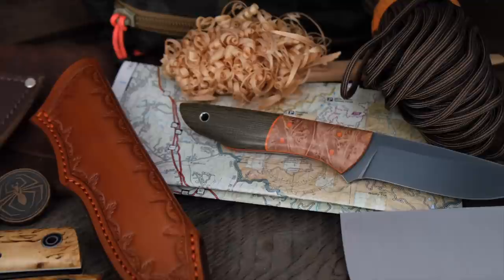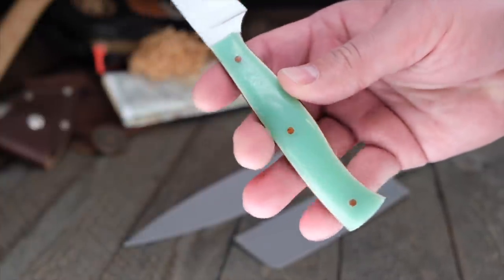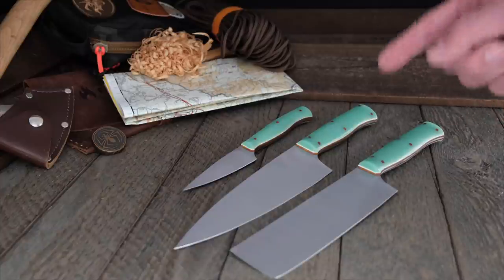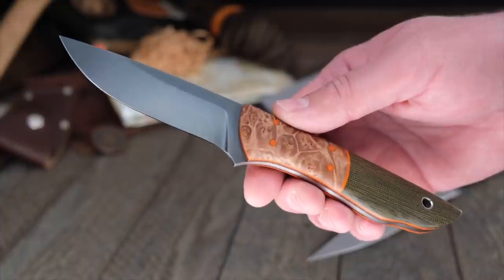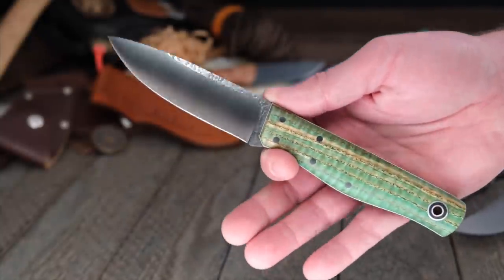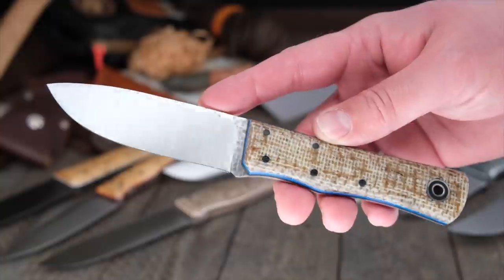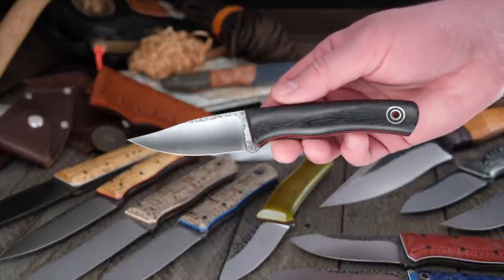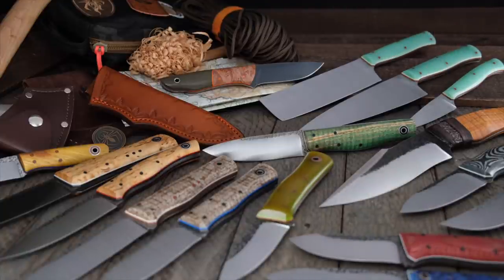Fiddleback Friday 3/12/21 - Fiddleback Forge Handmade Cutlery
New Knives Post on Fridays at 9PM EST

Here are the knives posting on March 12, 2021 for Fiddleback Friday!

Models include the Solo, Lil Snowbill, Warthawg, Drop Point Renegade, Bushcrafter Jr, Low Country, Terrasaur, Drop Point Maverick, Old School Ladyfinger, Maverick, Bushcrafter, Chief, Leuku & More. We also have apprentice knives: J.B Knifeworks Trio Kitchen Set, Warlander Enterprises Otter and W.A. Surls Raptor XL.

Video Timeline
00:00 Intro
00:14 All the Sharps
01:25 How Fiddleback Friday Works
02:57 JB Knifeworks Opal G10 Kitchen Trio
03:40 Trio - Paring
04:03 Trio - American Gyuto
05:04 Trio - Nikiri
06:36 WA Surls Raptor XL
08:18 Warlander Otter
10:22 Fiddleback Forge Drop Point Maverick
11:14 Fiddleback Forge Maverick
11:55 Maverick Model Comparison
12:15 Fiddleback Forge Terrasaur
13:11 Fiddleback Forge Chief
14:04 Fiddleback Forge Old School Ladyfinger
14:51 Fiddleback Forge Leuku
15:39 Fiddleback Forge Drop Point Renegade
16:30 Fiddleback Forge Low Country
17:40 Fiddleback Forge Bushcrafter
18:46 Fiddleback Forge Bushcrafter Jr
19:26 Fiddleback Forge Warthawg
20:01 Fiddleback Forge Solo
20:59 Fiddleback Forge Lil Snowbill
22:26 Boy, Bye
22:50 End